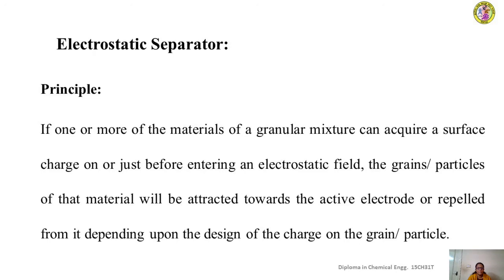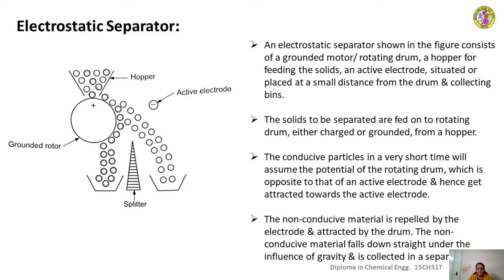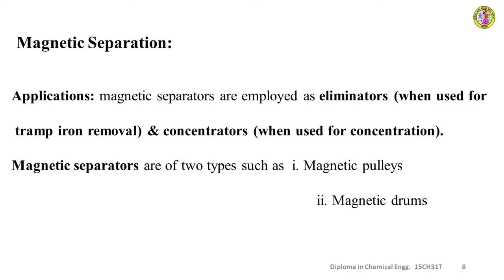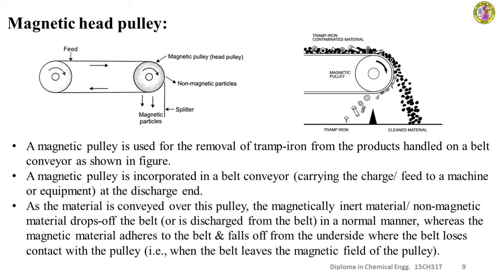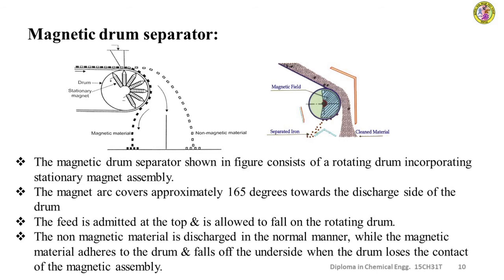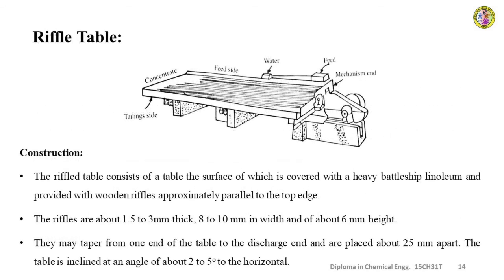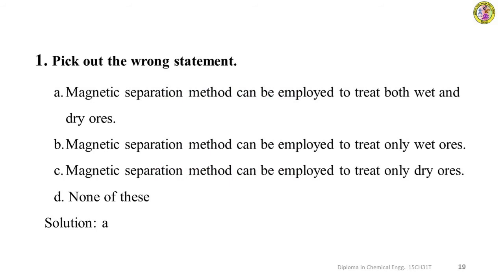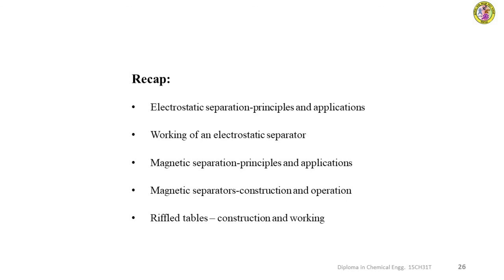CH 15CH31T U2 S10 Vi